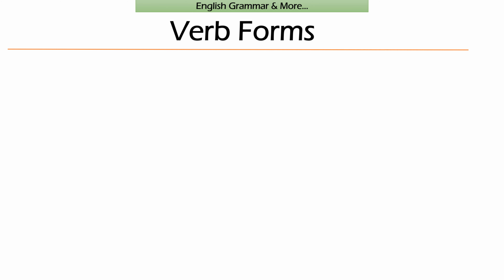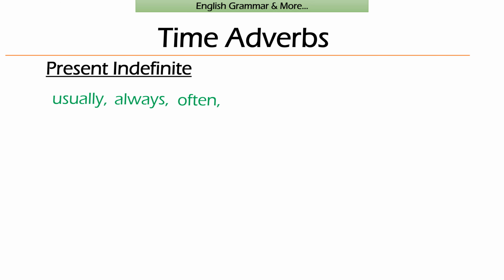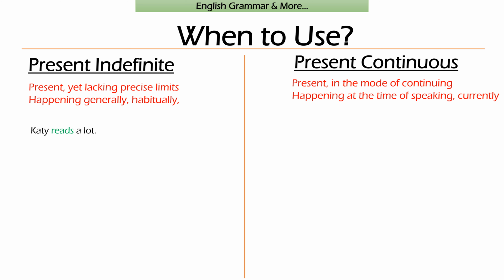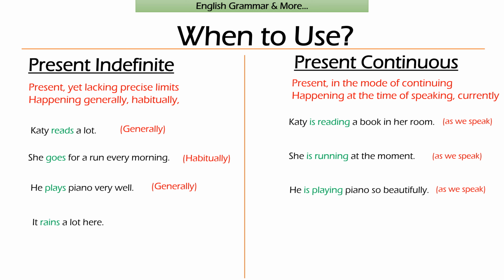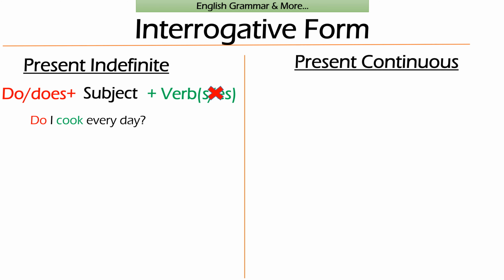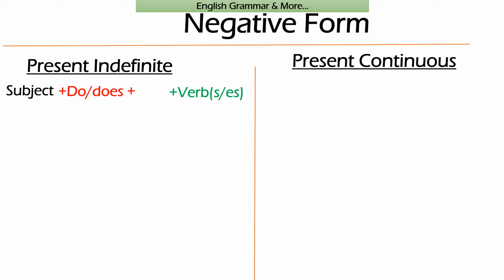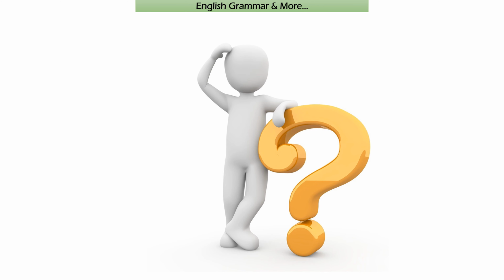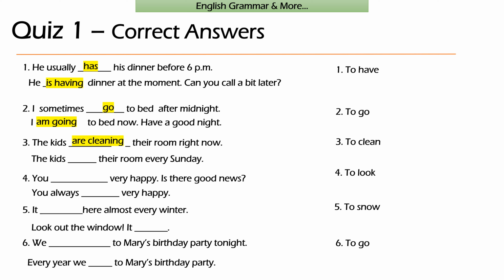All the Grammatical Differences between the Present Indefinite and Present Continuous Tense Forms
In this video, you get to learn all the grammatical differences between the present indefinite and present continuous tense forms in English. At the end of the video you also get two assignments to test your knowledge. Please feel free to write your questions in the comments section below.

You can also watch my separate videos on the Present Indefinite Tense Form and the Present Continuous Tense Form.